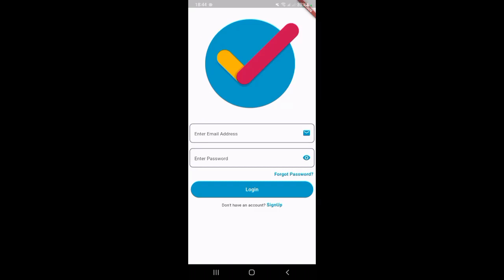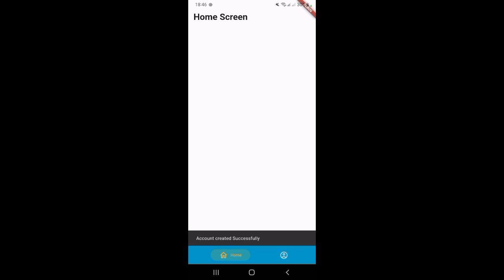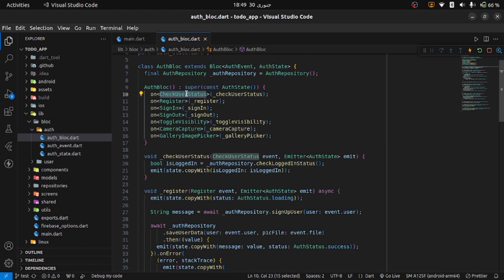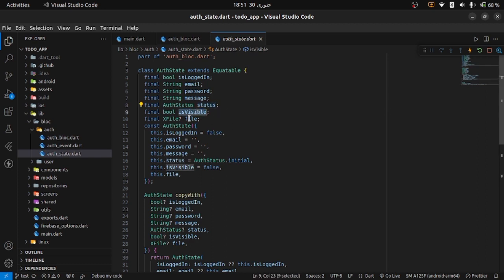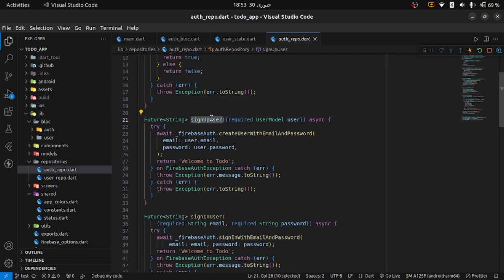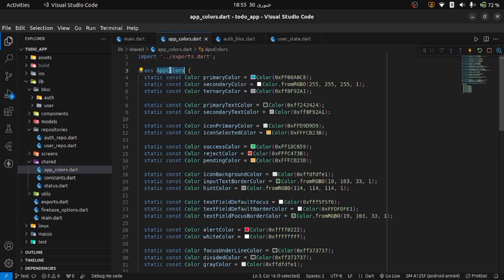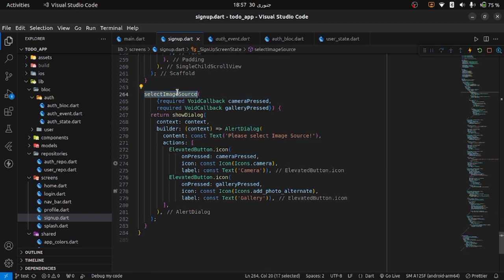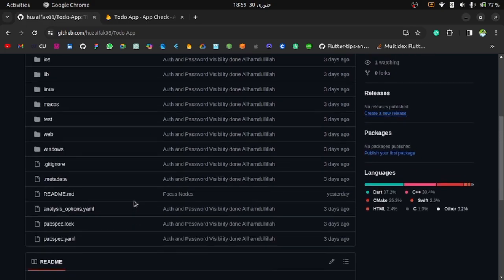Todo application using Flutter, Firebase and Bloc State management overview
Flutter Todo application with following techniques used.
Firebase auth
Firebase firestore
Firebase storage
Firebase Auth check
Bloc
Ci/Cd